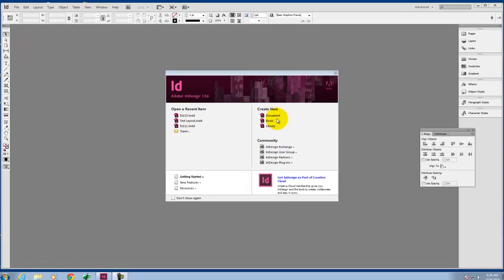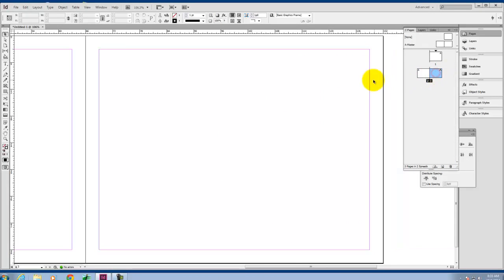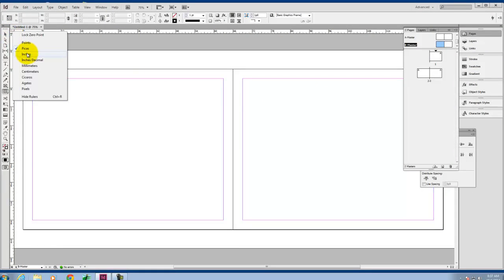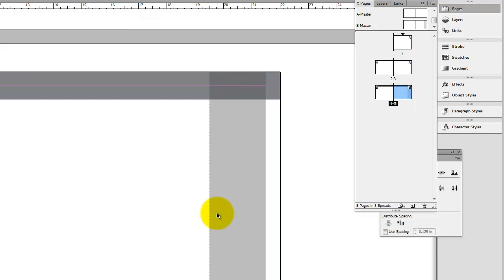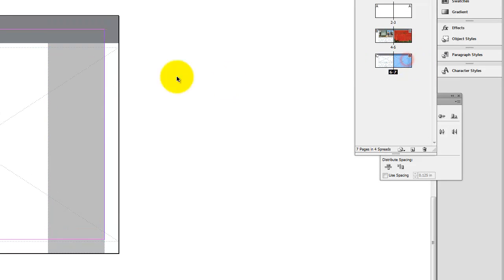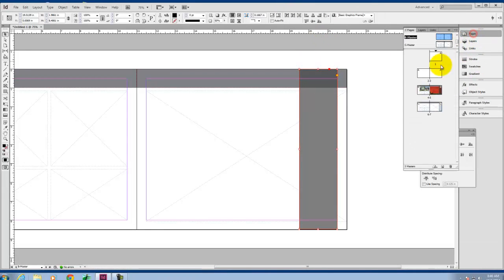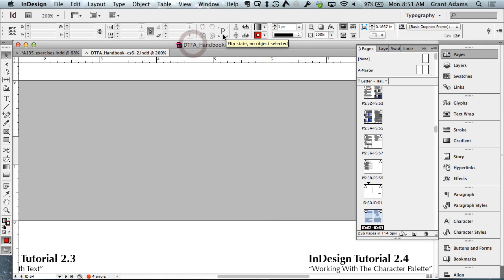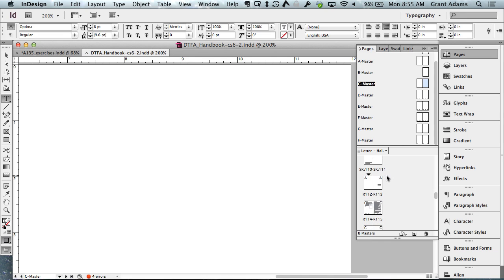L114 (Fall 2014)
An overview of multi-page InDesign layouts including how to use page masters, page numbers and section markers.